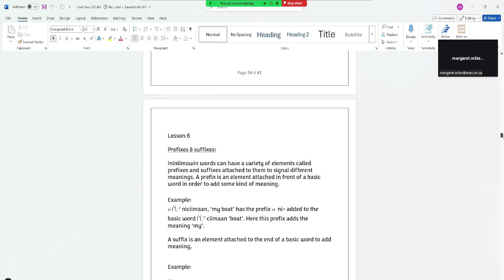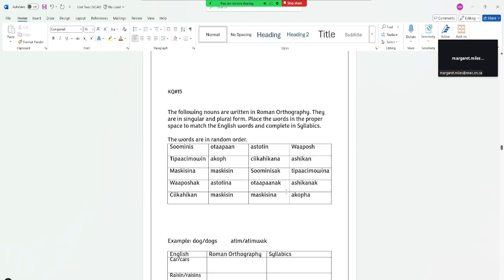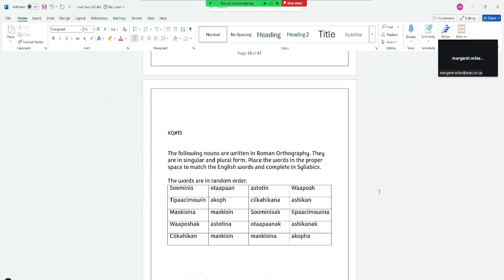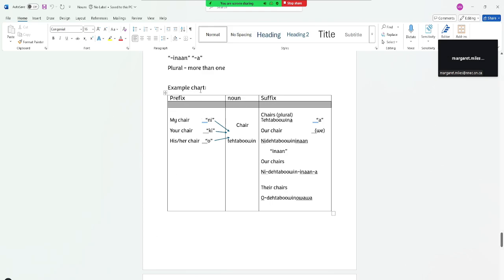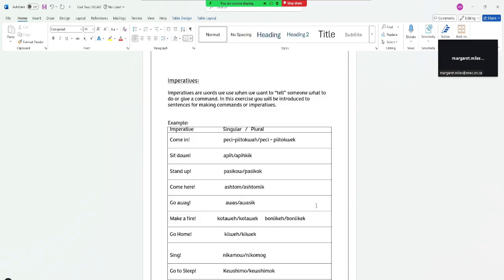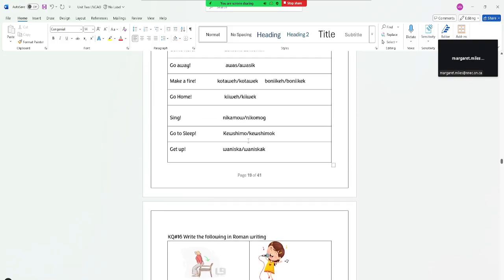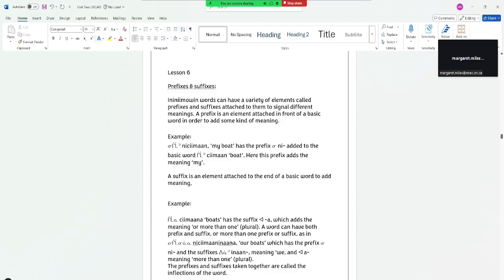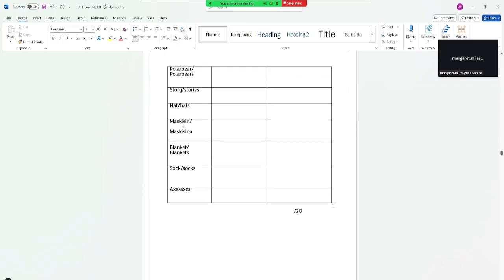LNCAO Ininiimowin Class 10 - Unit Two: Lesson 6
Prefixes & Suffixes: “my”, “your”,  “his/her”, “our (we)”,  “our”, “their”
Imperatives: Singular and Plural